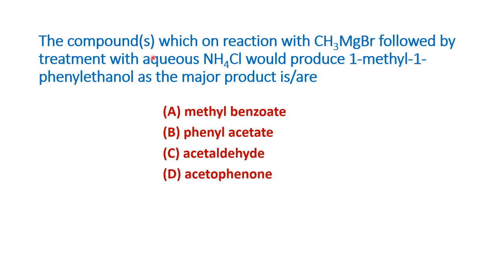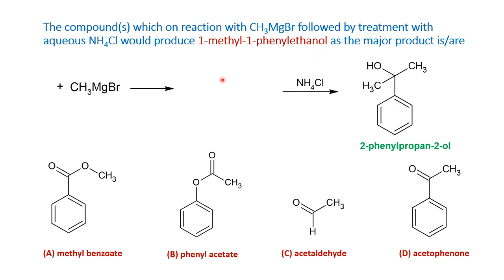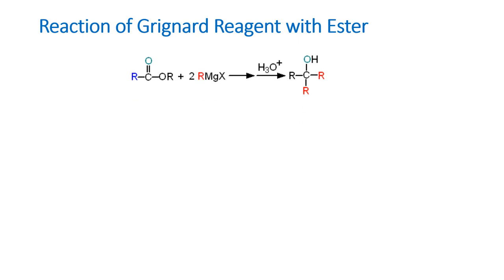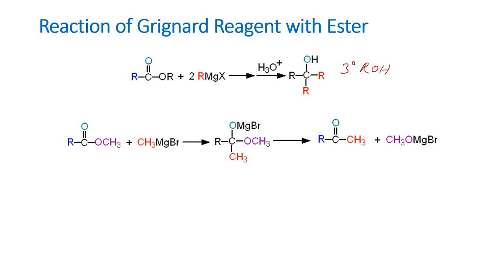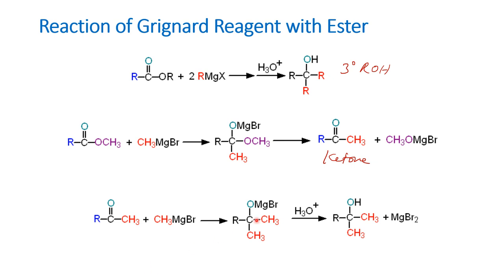Grignard reagent and NH4Cl - IIT JAM 2024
This video will be useful for those taking competitive exams. This video explains the importance of using a mild acid for hydrolysis in the reaction of RMgX